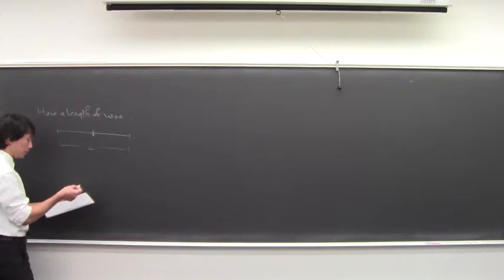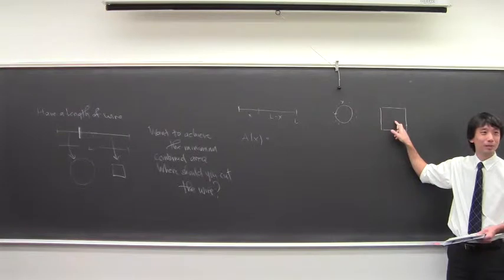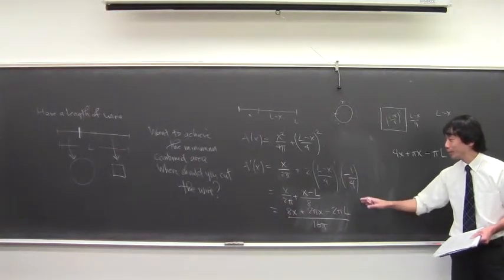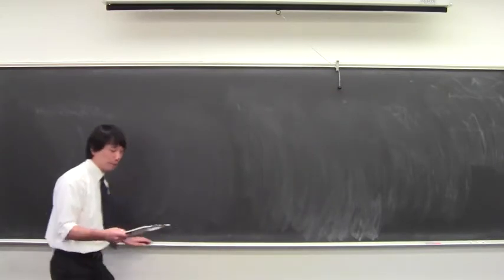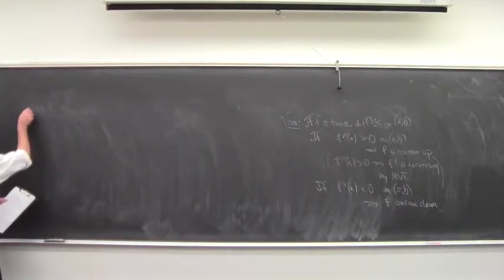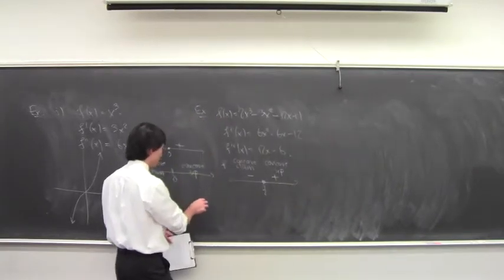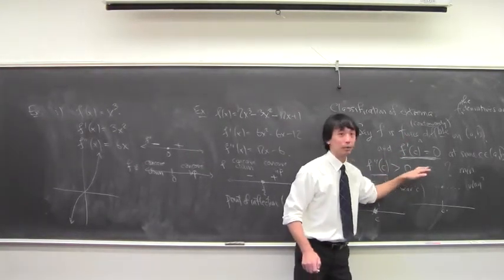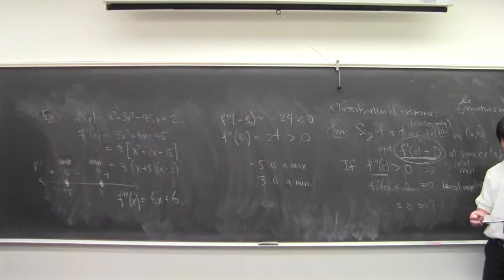Math 030 Calculus I 112015: Concavity and Second Derivative Test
Final optimization example.  Concavity: how to describe it mathematically; formal definition; connection with extrema (second derivative test); examples.